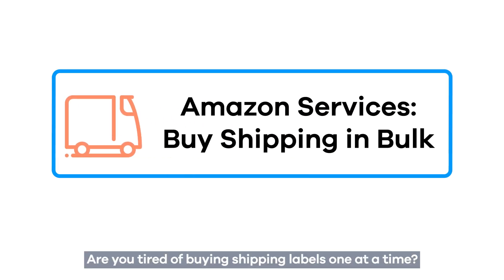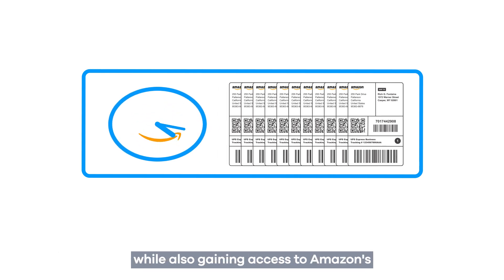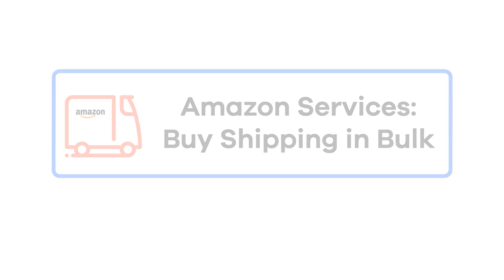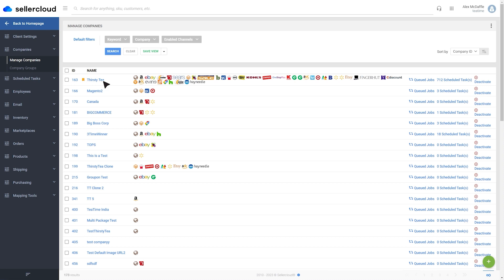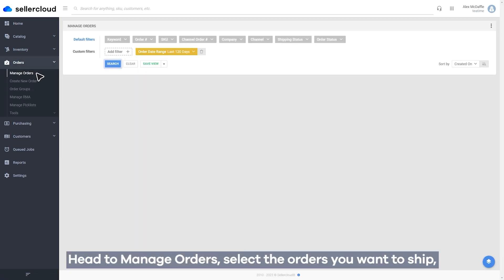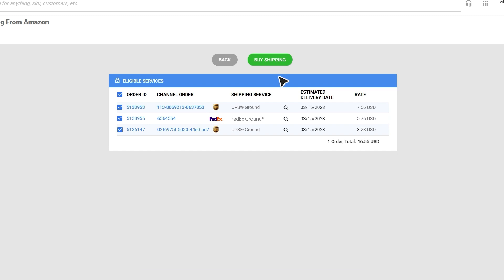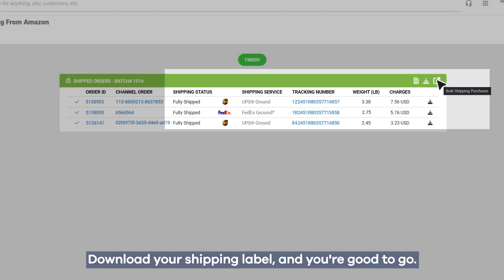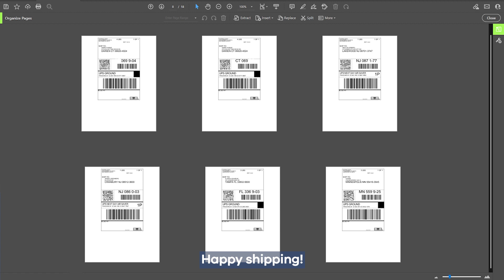How to Use Amazon Buy Shipping In Bulk | Sellercloud Tutorial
In this tutorial, we're going to show you how to buy Amazon shipping labels in bulk using Sellercloud's Buy Shipping in Bulk feature. This means you can purchase and process multiple labels simultaneously, saving time and effort. You gain access to Amazon's highly discounted shipping rates, delivering substantial savings compared to the standard market prices.

Here's how to set it all up:

► Make sure that Amazon's Buy Shipping service is enabled in Seller Central
► Enable the App Setting “EnableBuyMultipleShippingFromAmazon” in Sellercloud
► Go to Toolbox, navigate to Amazon Settings, and select Bulk Shipping Preferences to configure your package preferences
► Choose the carriers you want to use and configure your Package Preferences
► Set up Delivery Confirmation, Insurance Settings, Print Order type, and more.

Here's how to start buying shipping in bulk:

► Head to Manage Orders, select the orders you want to ship, and click Buy Shipping From Amazon
► Make sure all the required fields are filled out correctly, and click Get Eligible Services.
► Select a shipping method based on the returned rates, and click Buy Shipping.
► Sellercloud will automatically choose the best (and cheapest!) option based on your preferences and Amazon's shipping requirements.
► And just like that, your order is marked as Shipped, and you have a tracking number both in Sellercloud and Seller Central
► Download your shipping label, and you're good to go

Want to reprint or download your labels and invoices later on?
► Head to Toolbox, navigate to Amazon Settings and click Bulk Shipping Purchases to access all your previous purchases
► Select your desired orders from the grid and click Download Labels & Invoices.
Amazon Buy Shipping in Bulk means printing all labels at once and avoiding standard market prices.

Top benefits of Amazon Buy Shipping in Bulk with Sellercloud:
► Print batches of shipping labels for your Amazon orders through the Sellercloud web browser
► Get discounts up to $4.00 per label with Amazon Sponsored discounts
► Keep tracking numbers on file and find them easily within Sellercloud
► Calculate rates automatically, choose from preferred carriers, and select from only available services
► Update shipping reports and calculate P&L
► Your orders are protected, with Amazon covering A-to-Z claims for delivery issues or non-receipt of the item to safeguard your account
► Delivery issues reported by the buyer won't affect your Order Defect Rate
► Take advantage of Amazon’s discounted shipping rates and increase your bottom line